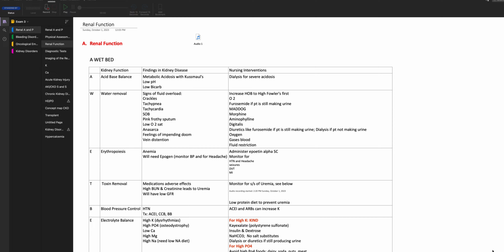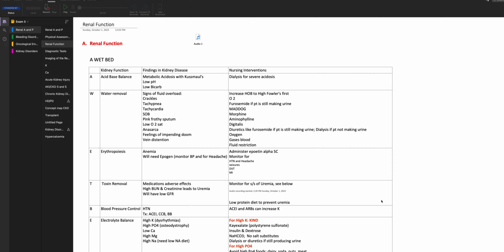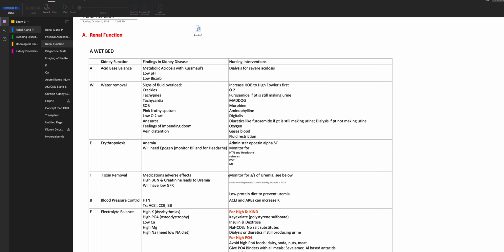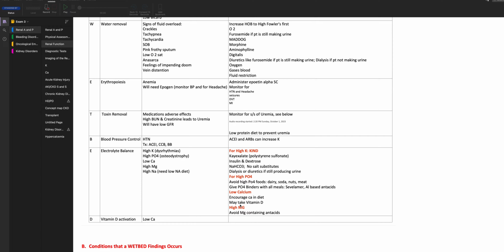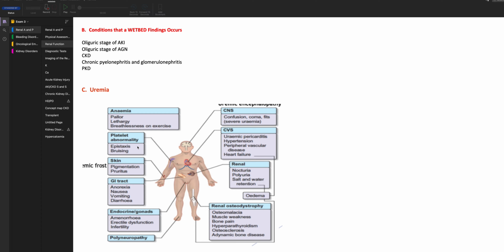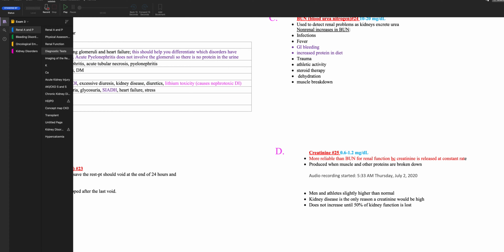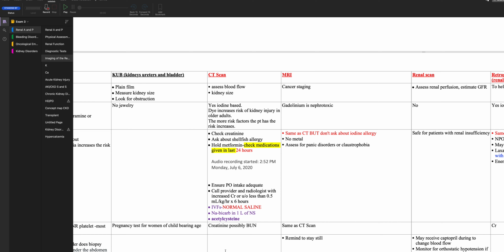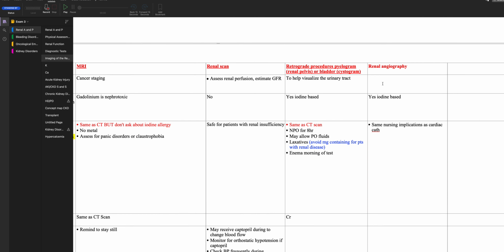A wet Bed Screen Recording 2023 10 22 at 6 55 33 PM